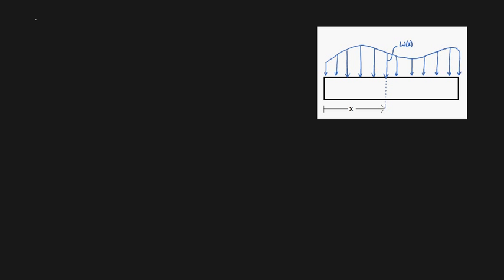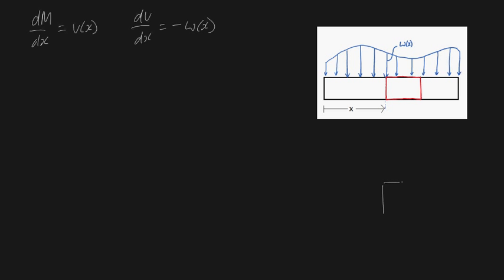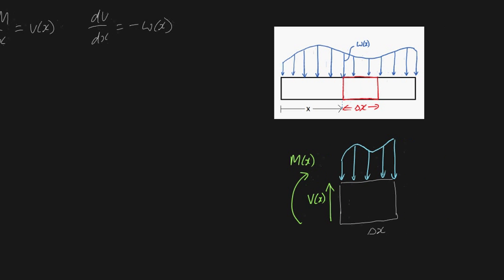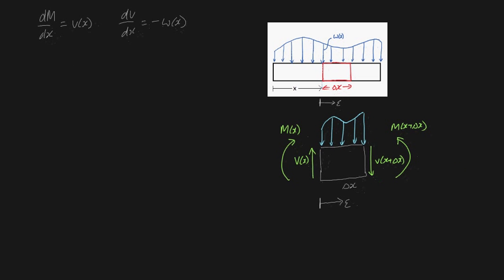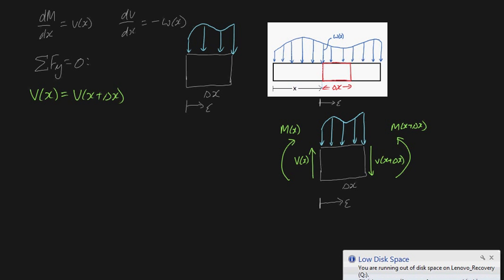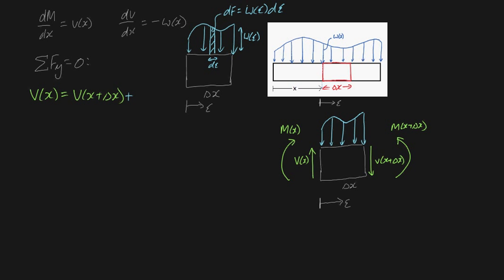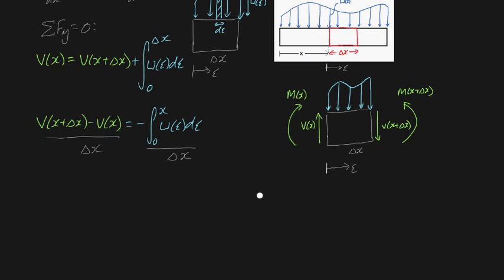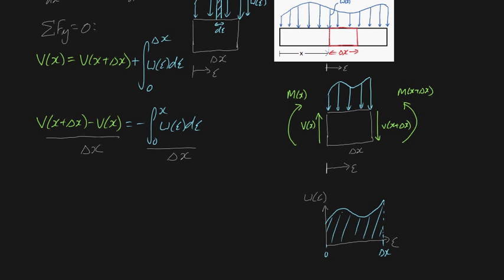Proof dV/dx = minus w and dM/dx = V for shear force and bending moment diagrams Part 1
This video only proves the first formula; that the derivative of internal shear force wrt length along the bar is equal to the negative of the distributed load (dV/dx = -w). The second formula (dM/dx = V) is in Part 2. It's very easy to prove this formula for constant distributed loads linearly increasing distributed loads (like many textbooks do), but much harder to prove generally. The proof is very calculus heavy.